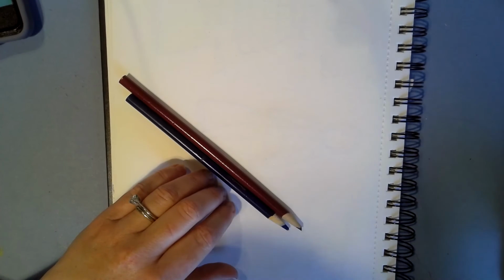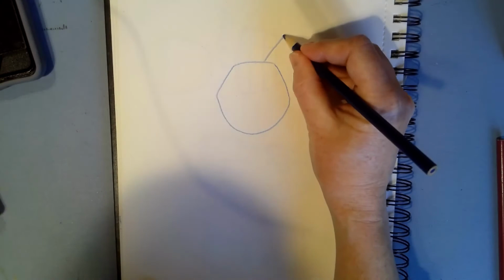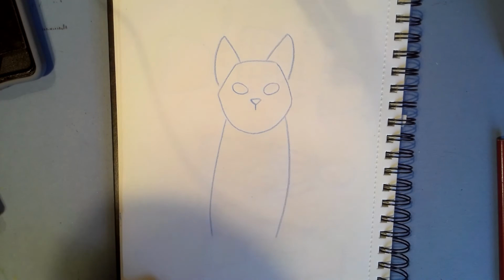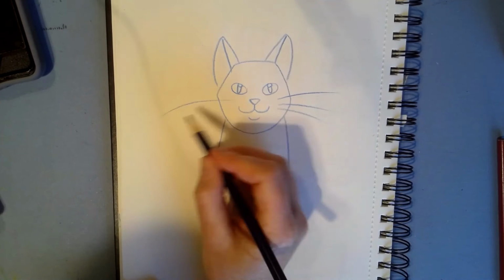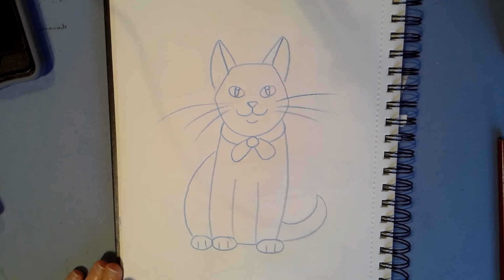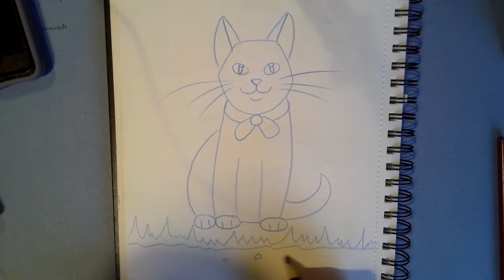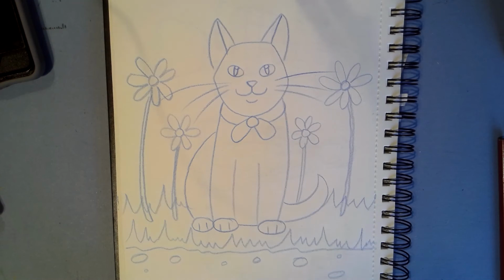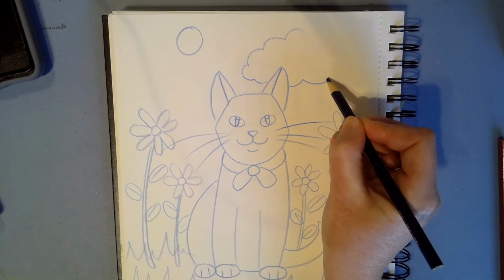Neutral Colors Kitty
Follow the video to learn about the neutral colors.